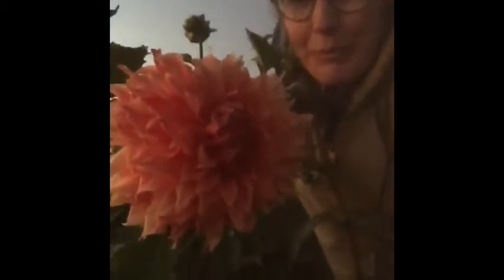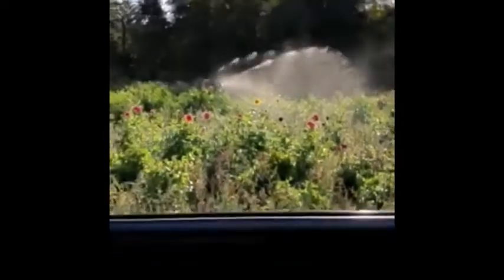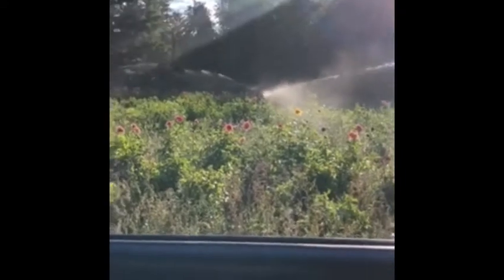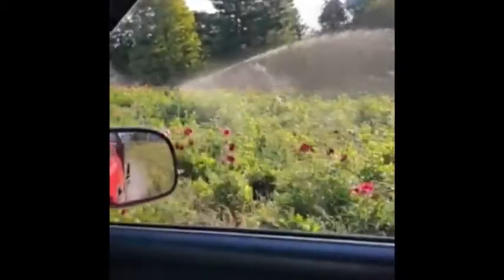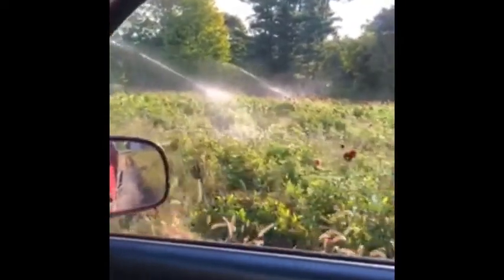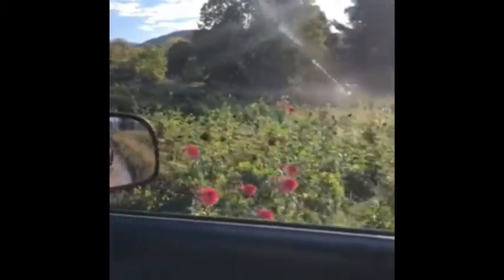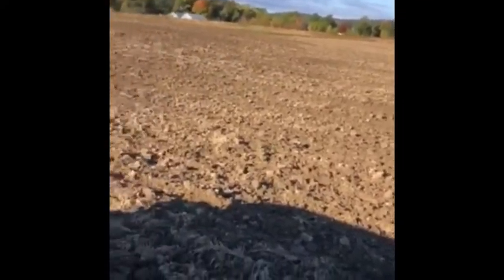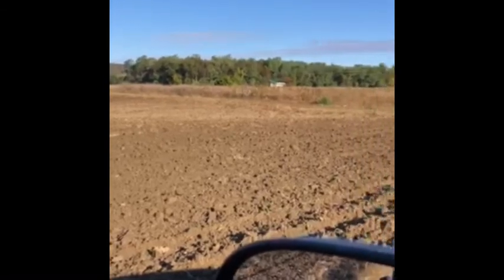DAHLIAS! CSA week 4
jenny speaks on our dahlia crop, frost protection, and cover cropping